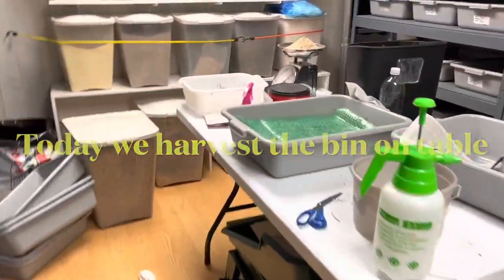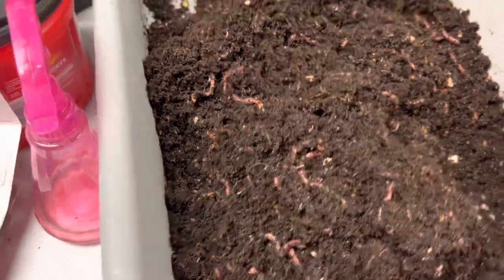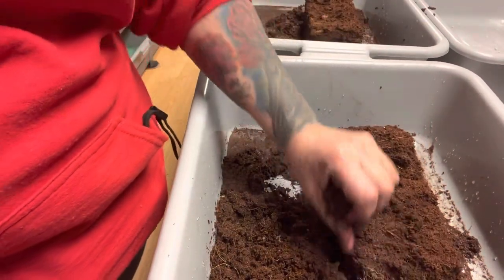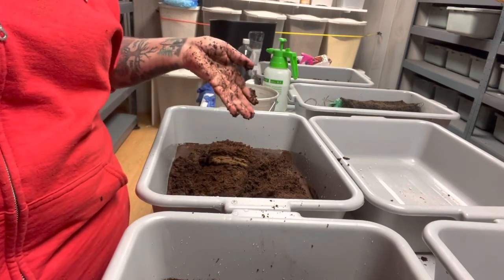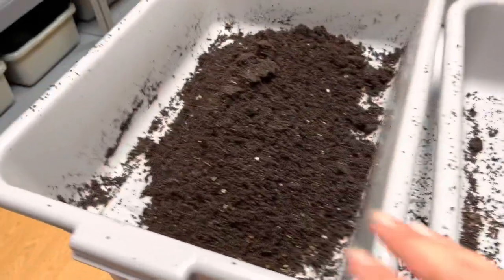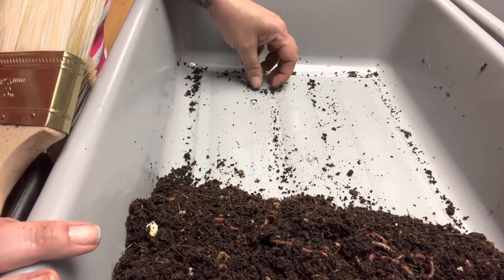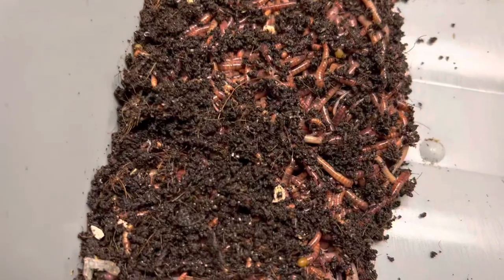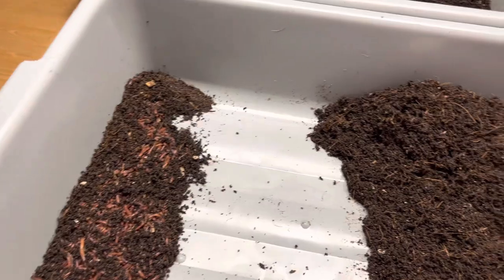My methods of using smaller amounts of worms has caused an explosion in coconut coir wormfarm ￼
I’m liking using coconut coir, having some sit around I mean I might as well use it right? The red wigglers are really enjoying it.